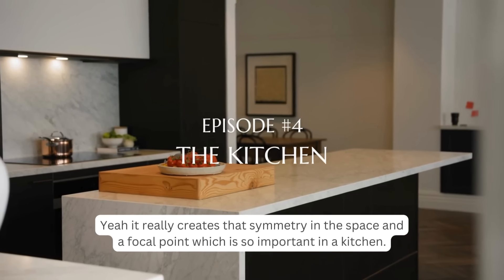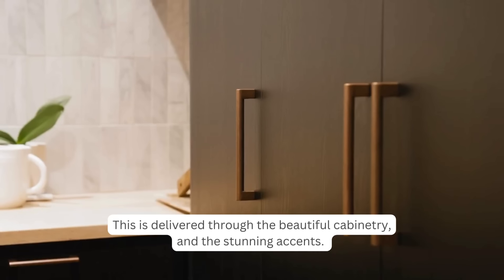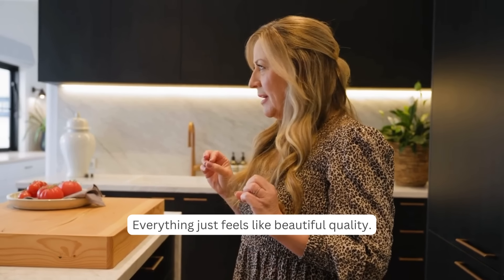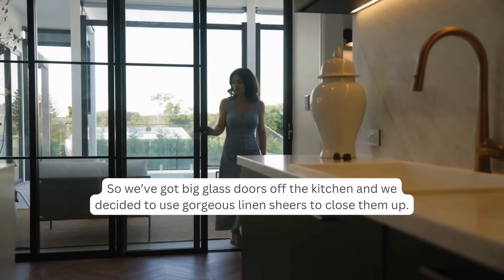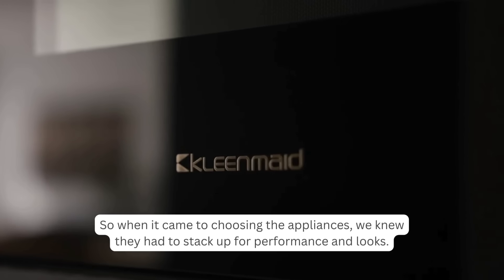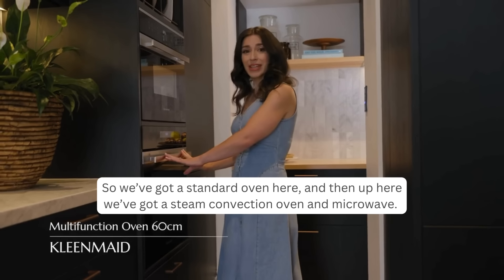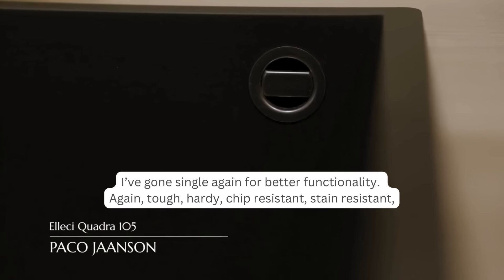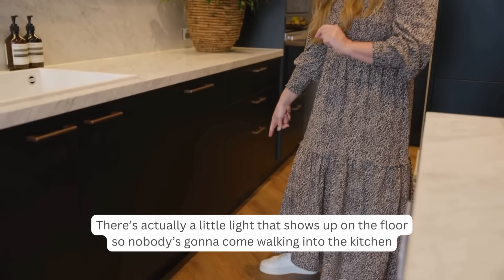Kitchen | Modern Farmhouse Renovation Series | Making HOME Episode 4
Episode 4 of the Making HOME Renovation Series is here and this week, Nikki and Liz step you through the complete renovation of this amazing Modern Farmhouse kitchen!

From the marble benchtops to the luxe black cabinets and drawers, each nook and cranny of this welcoming kitchen has been meticulously planned for functionality and showstopping aesthetics.

Kitchen Appliances | Kleenmaid
Tapware | Greens
Cabinetry | kaboodle
Cladding | James Hardie
Benchtop & Splashback | Art Of Marble
Tiles & Flooring | Beaumont Tiles
Butler's Pantry Splashback | Beaumont Tiles
Butler's Pantry Benchtops | kaboodle
Architraves & Skirting Boards | Hume Doors & Timber
Curtains | TUISS Blinds Online
Sinks | Paco Jaanson
Butcher's Block | Timber Two
Wallpaper | Isla Design

CATCH UP ON THE OTHER EPISODES!

And get social with us! 🤗